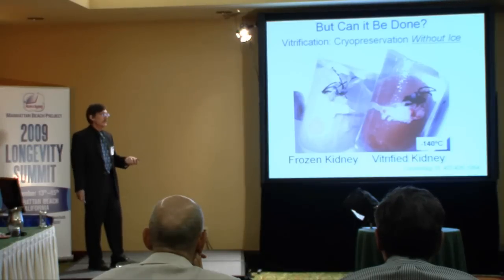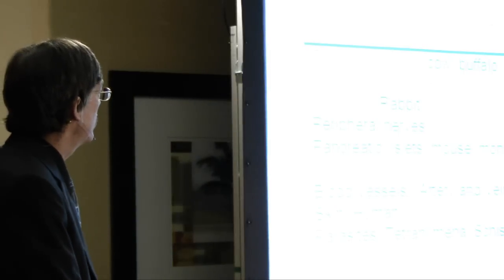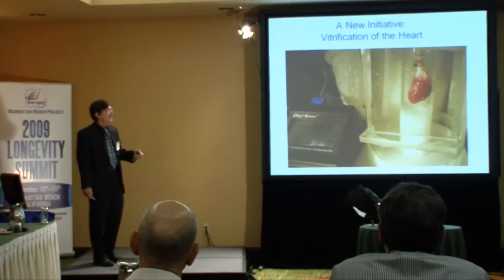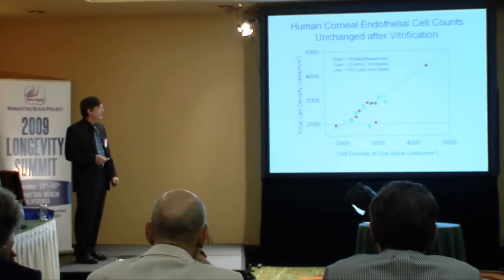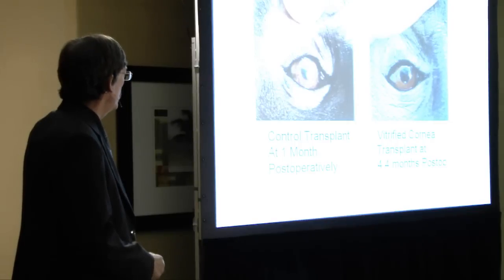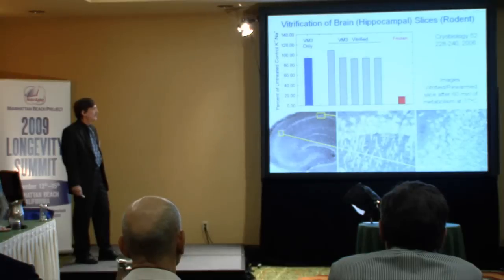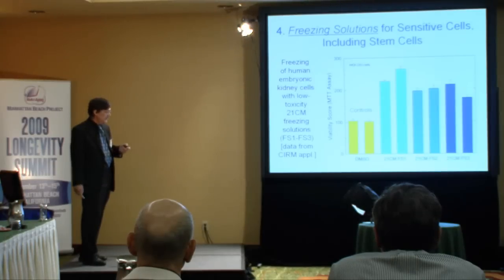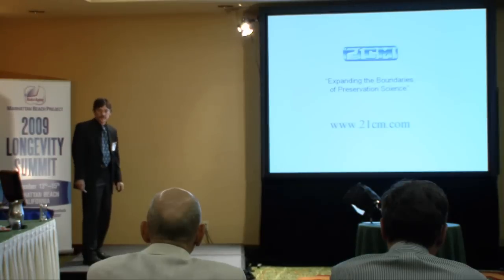Part 2: Cryopreservation Expert Gregory Fahy, Ph.D.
The Chief Science Officer of 21st Century Medicine discusses the latest advances in the field of Cryonics, including vitrification and organ banking. Dr. Fahy has described the potential for organ banking to extend the human lifespan by eliminating up to one third of all human deaths.